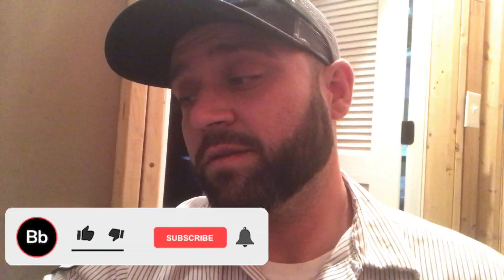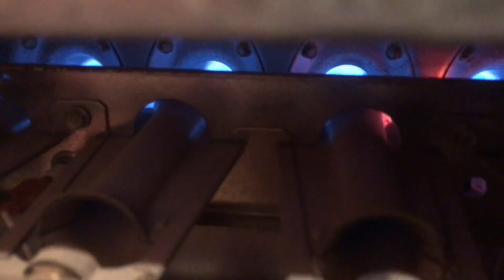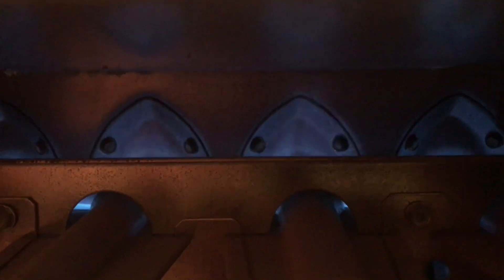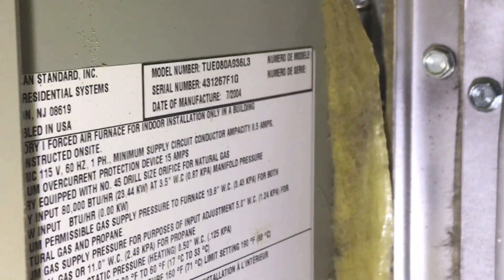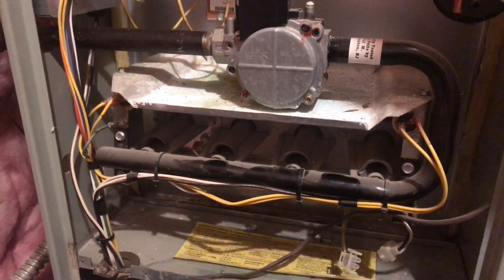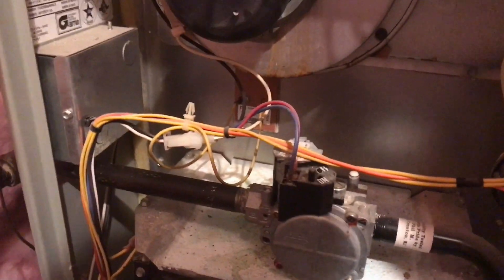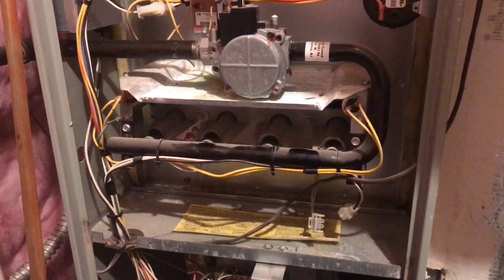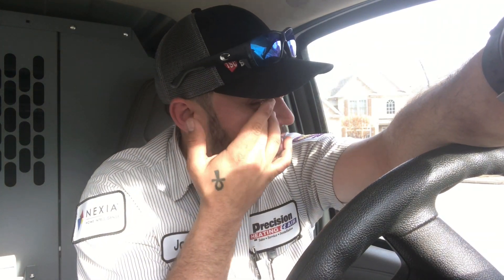Watching A Furnace Run With A Cracked Heat Exchanger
In this video we are checking a 2004 Trane furnace. I will show you how to tell your heat exchanger is cracked just by looking at the burners.